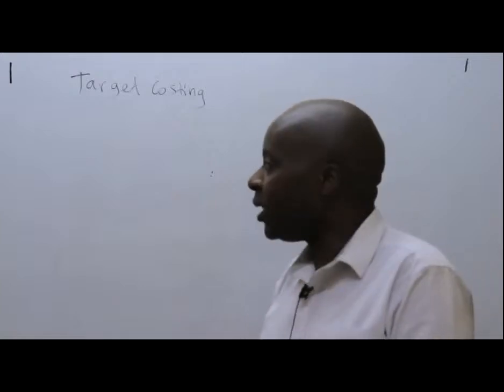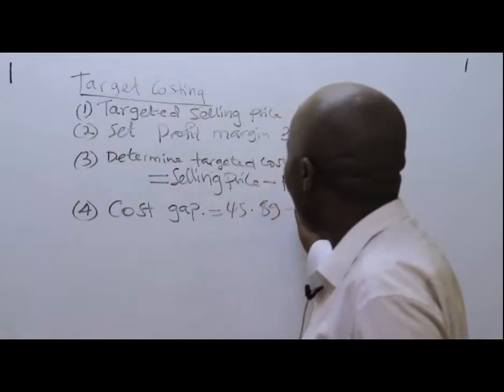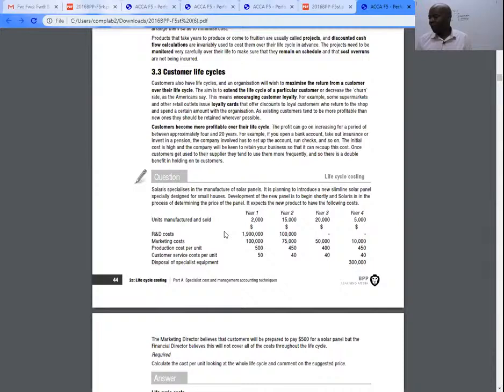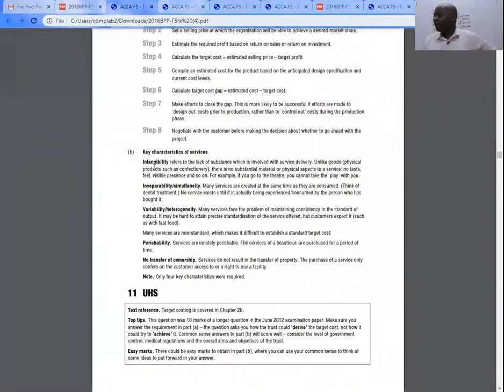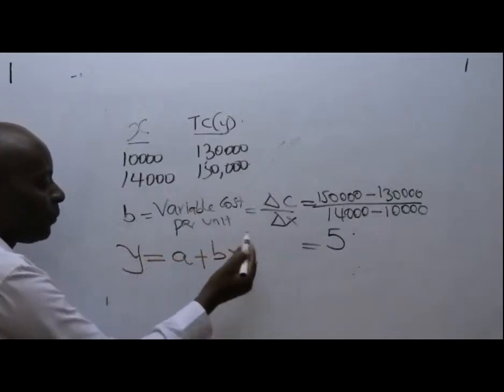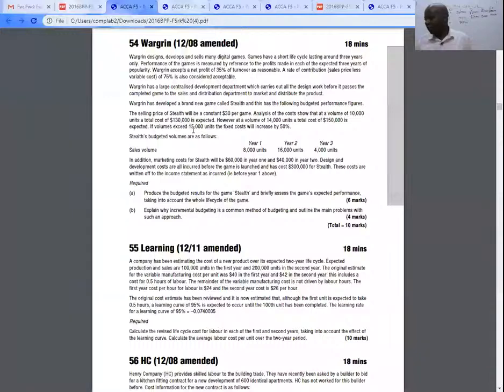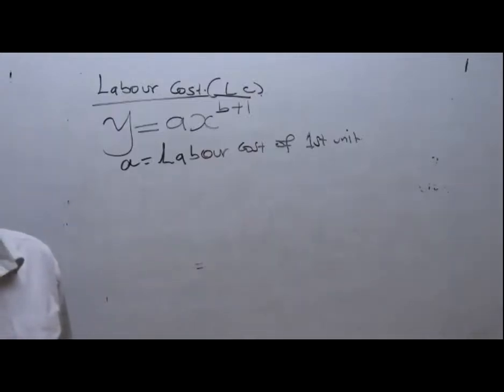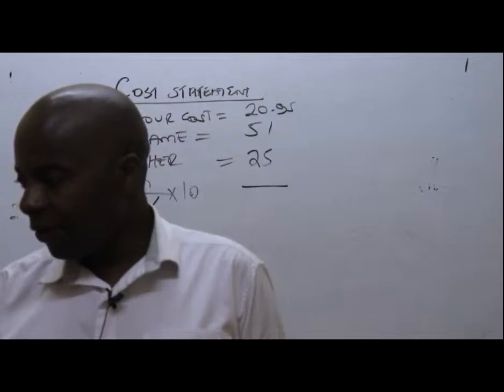Advanced Management Accounting//TARGET, LIFECYCLE AND LEARNING CURVES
These concepts are essential for anyone looking to excel in cost management and strategic decision-making.

Do you want to study CPA/CIFA/ATD/BDA?
Join RCM Online College today 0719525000